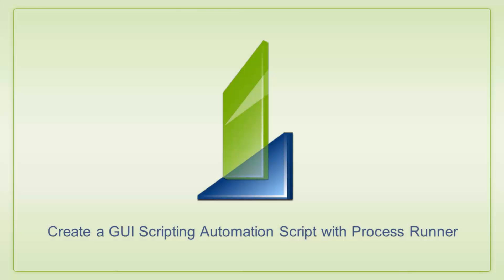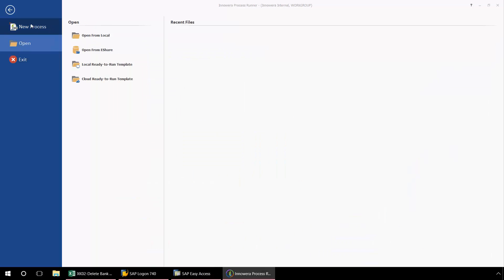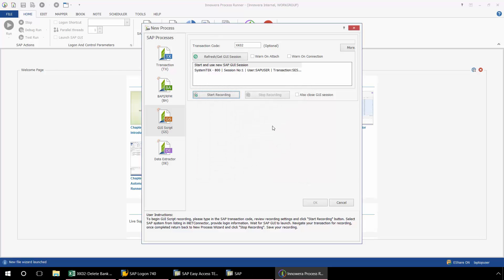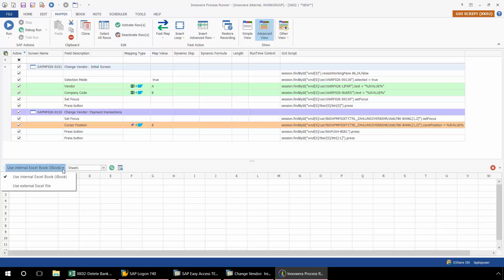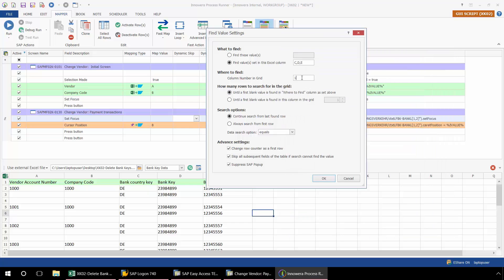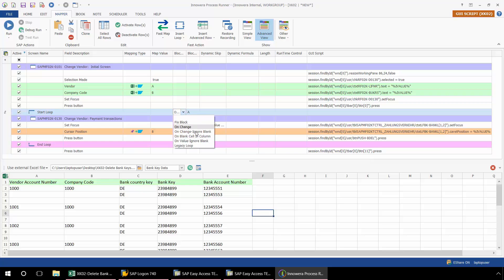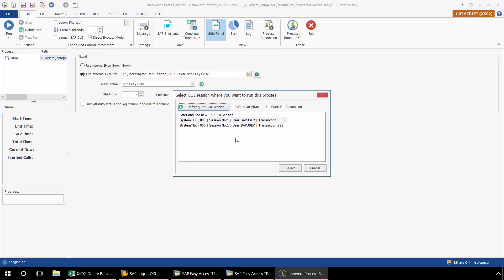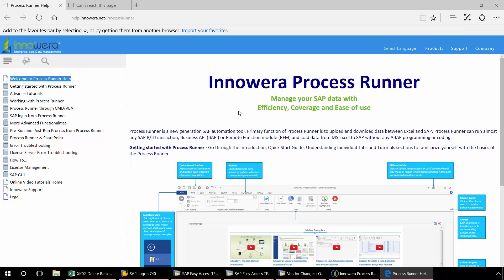How To Create A GUI Scripting Automation Script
In this video we show you how to create a GUI Script using Process Runner.